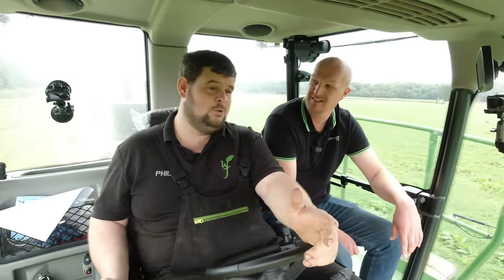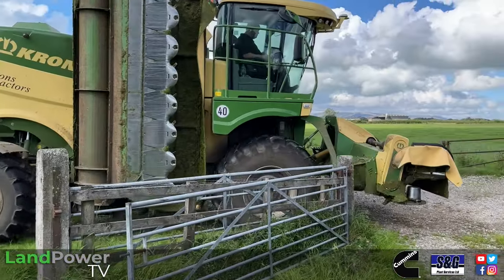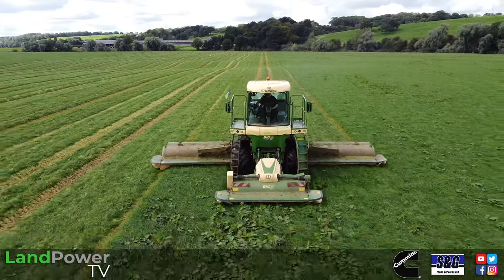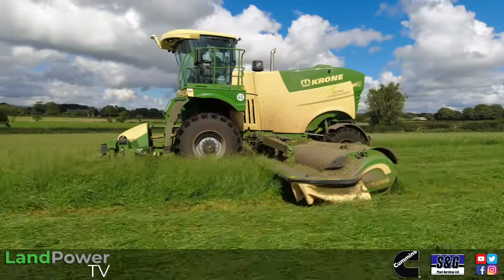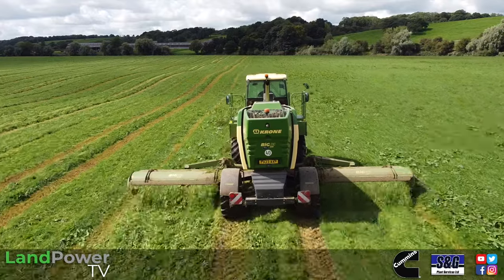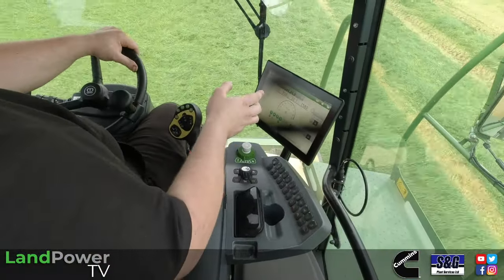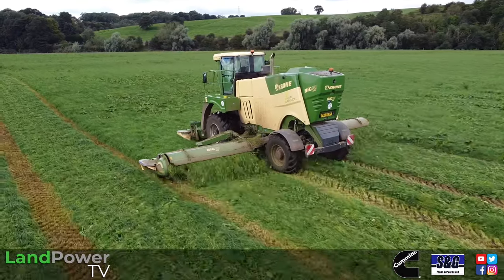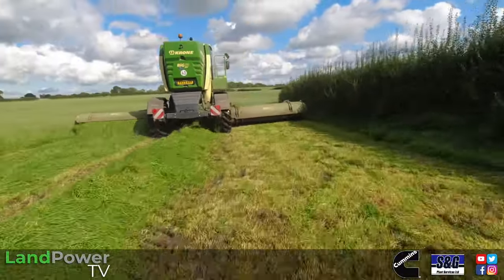Krone BigM 450 Self-Propelled Mower: CUSTOMER REVIEW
Armed with the ability to 'drop' 400 acres of grass a day, we get an operator's view of the mighty Krone BigM 450 self-propelled mower.

Featured machine:
Model: Krone BigM 450
Engine: 12-litre, 6-cylinder, Liebherr
Power: 450hp
Max. working speeds: 25kph field speed / 40kph road speed
Traction control: Standard
Suspension: Hydro-pneumatic on both axles
Number of mowers: 3
Working width: 9.9m
Conditioner speed: 700 or 1,000rpm
Grouping: Via augers